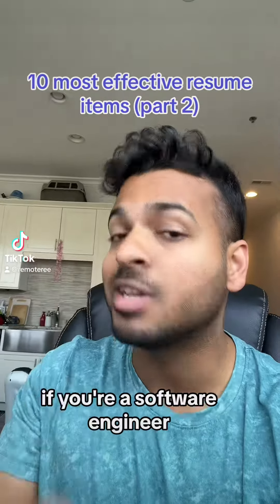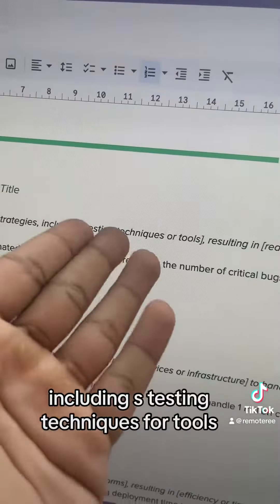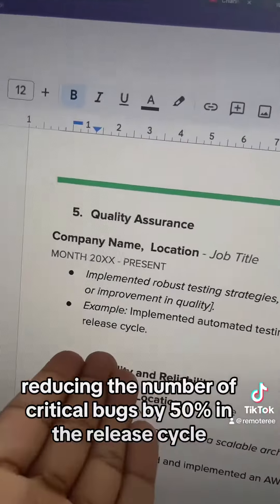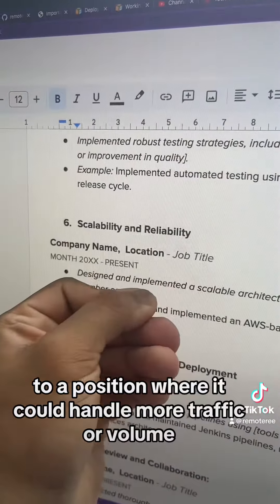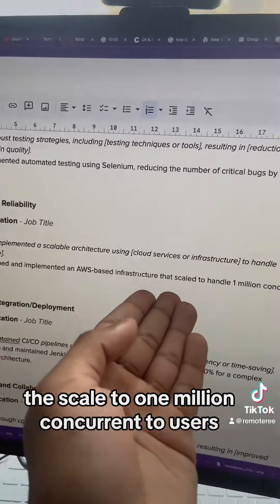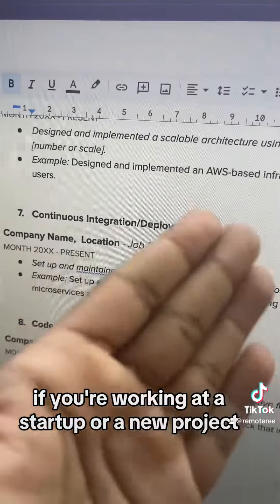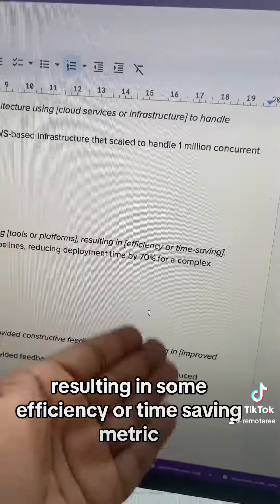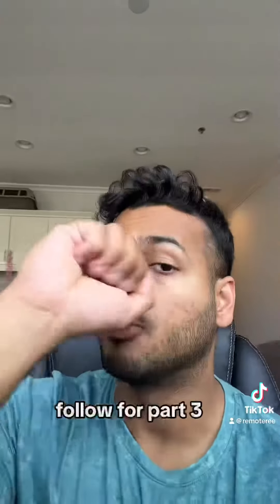10 most effective resume items (part 2)